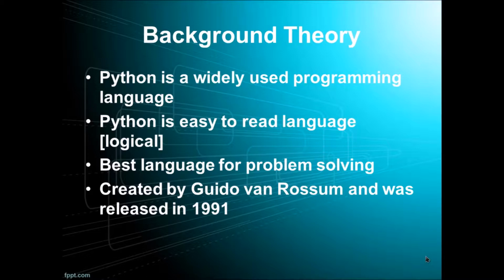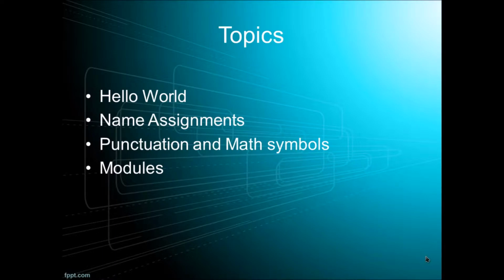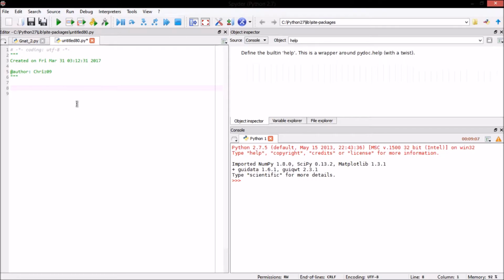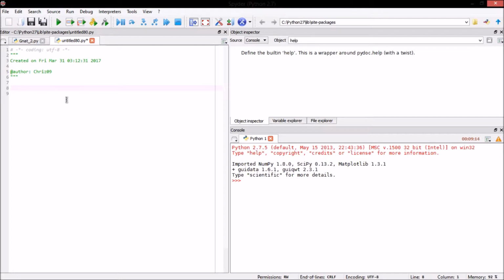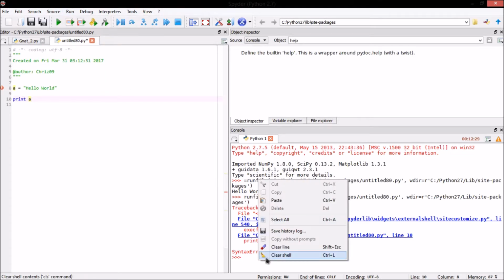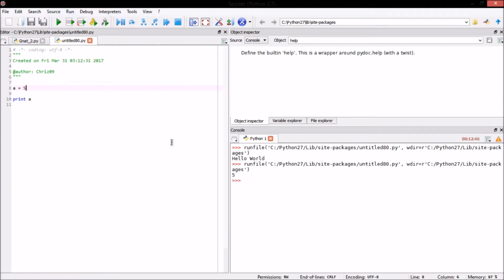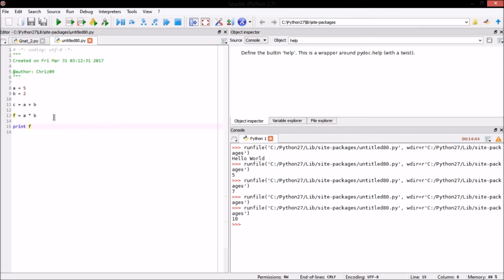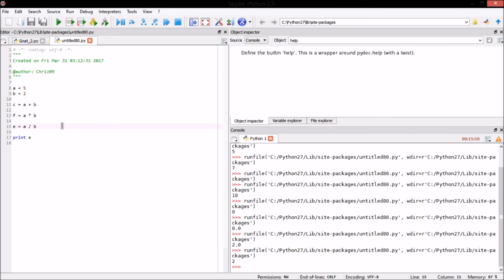Python Programming | Beginner - Syntax and Name Assignments- Hello World | Part 1